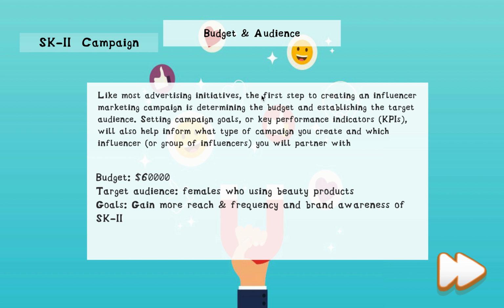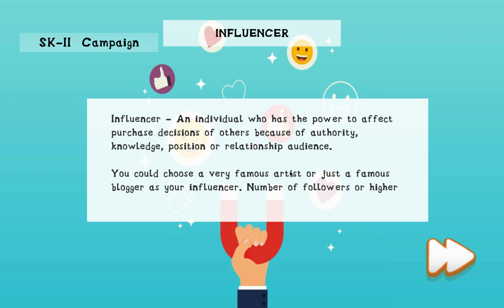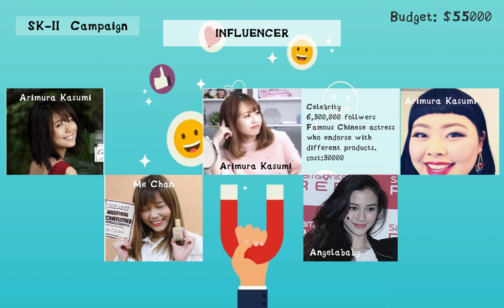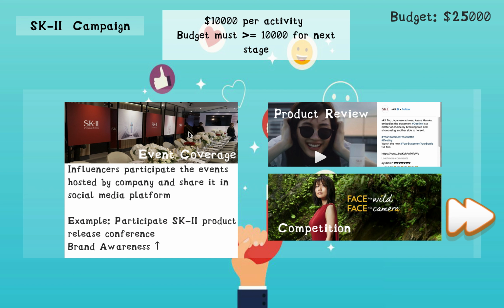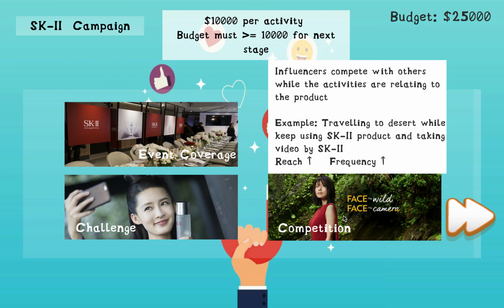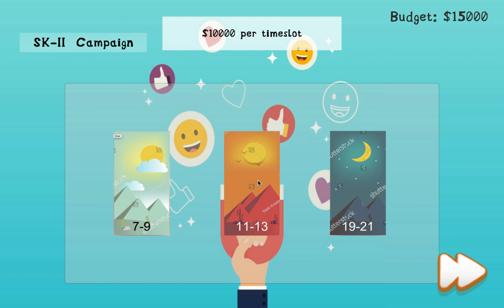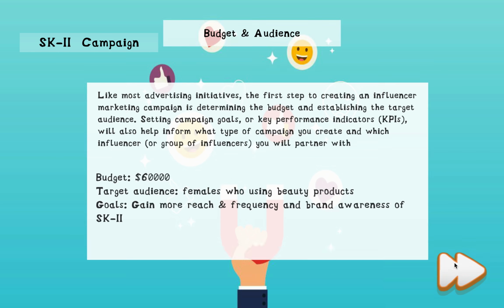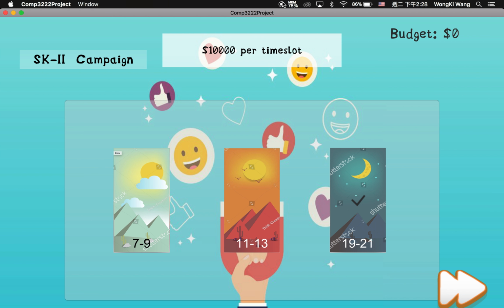Influence marketing game - InfluexceX